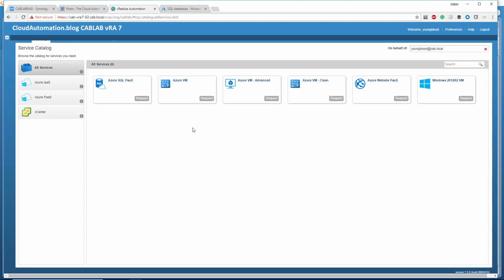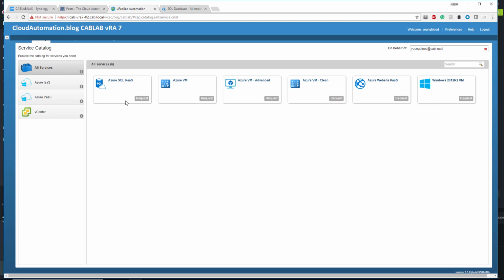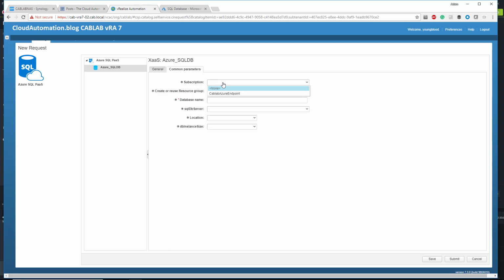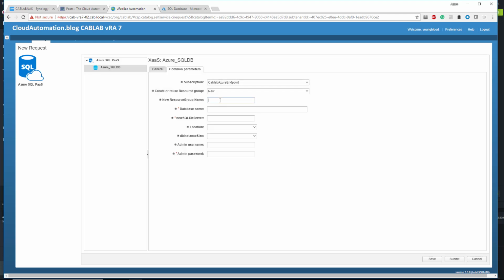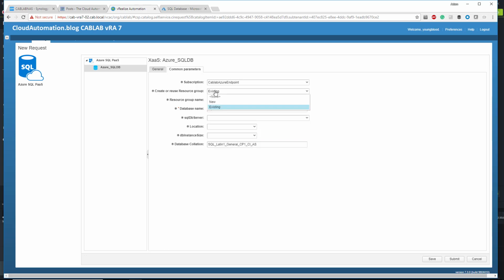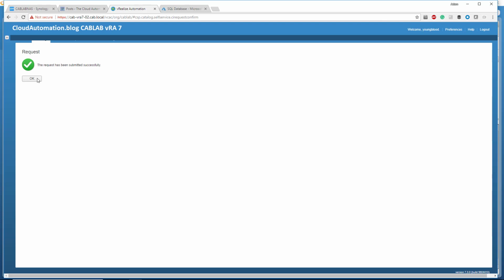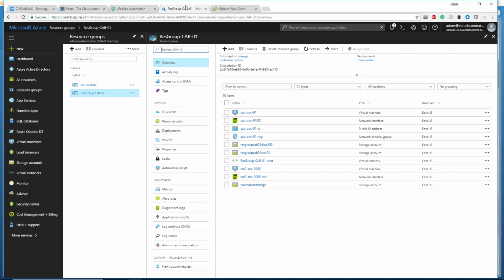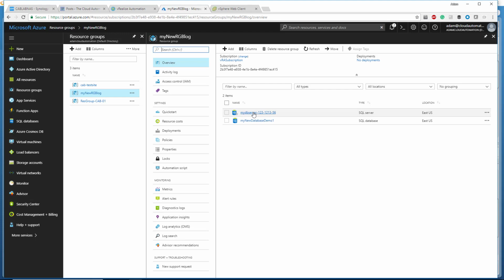Extending Azure in vRA Pt.10 - Azure SQL PaaS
Deploy Azure SQL PaaS in vRA